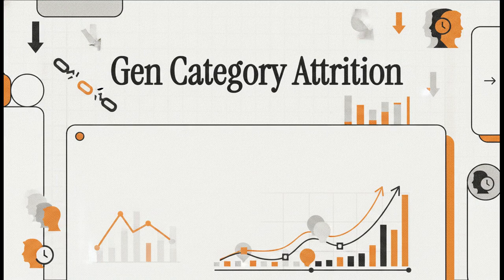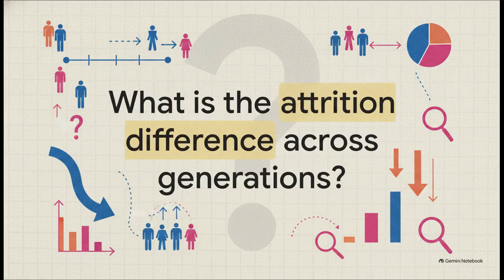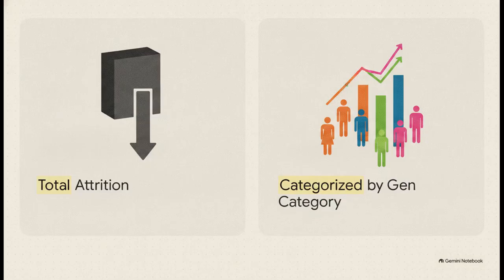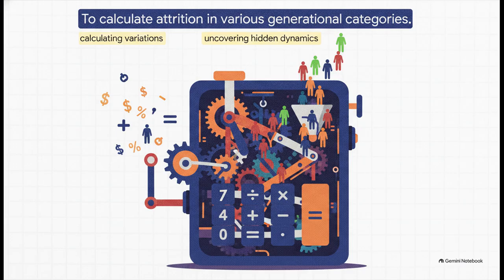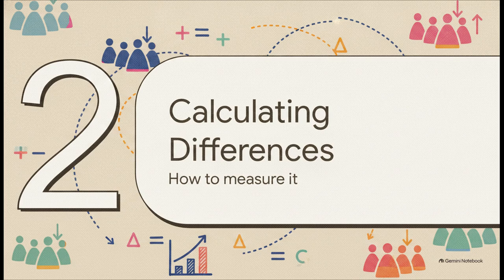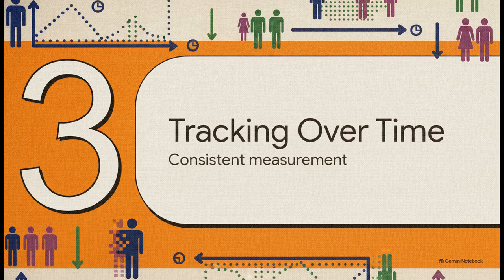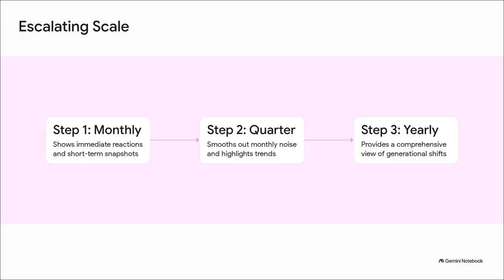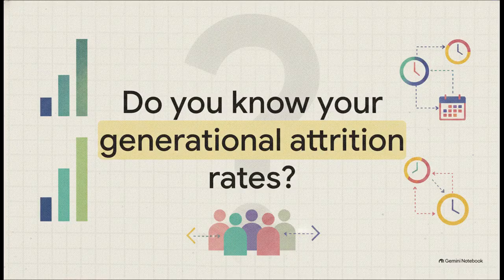Generational Dynamics in Employee Attrition Analysis Gen Category Attrition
Generational Dynamics in Employee Attrition Analysis outlines a framework for analyzing employee turnover based on specific age demographics within a company. This reporting structure aims to identify fluctuations in attrition rates by comparing different generational groups against one another. To achieve this, the data tracks the proportional loss of staff over recurring monthly, quarterly, and annual periods. By calculating these metrics, the organization can better understand how tenure and life stage influence a worker's decision to leave. Ultimately, the source serves as a guide for monitoring workforce stability through the lens of generational diversity.

Everyday life is full of sparks worth noticing. Trice of Life captures spontaneous clips and daily quotes that reflect travel, events, food, and fleeting moments. These shorts are designed to pause the rush, highlight the ordinary, and turn it into memory.